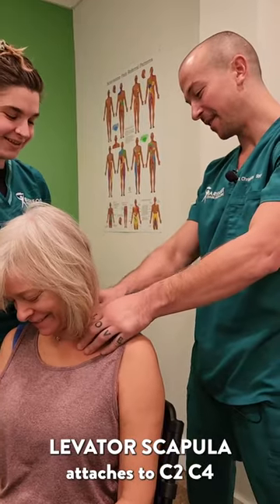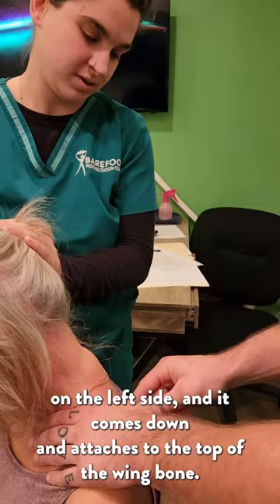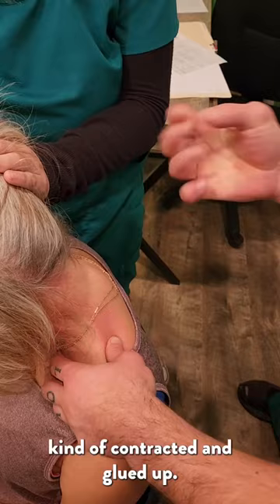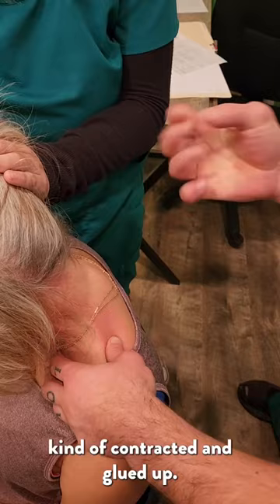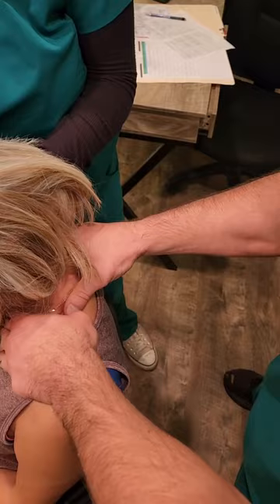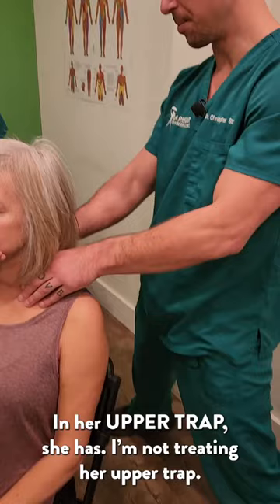Got Upper Trap Muscle Knots and Get a Massage only for 48 Hours Til it Comes Back?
Got upper trap muscle knots and tension only to get a massage that makes you feel great until 48 hours go by and the tension comes right back?

You likely have adhesion in your Levator scapular right underneath it.

Your chronic neck pain won’t go away permanently until you get those adhesions removed like we do at our premier pain clinic in Denville NJ.